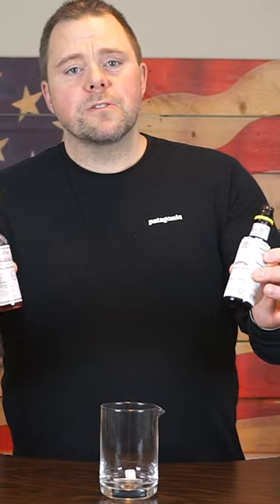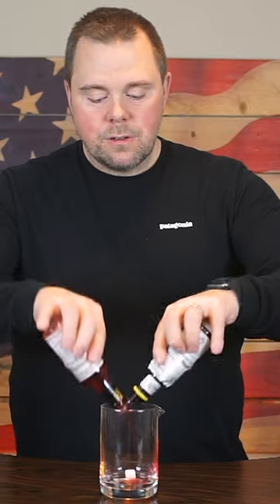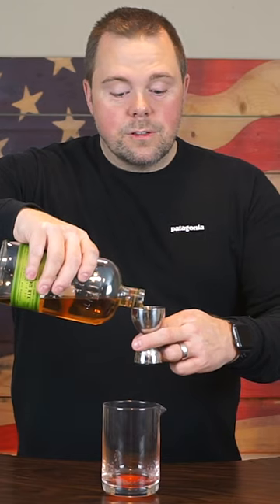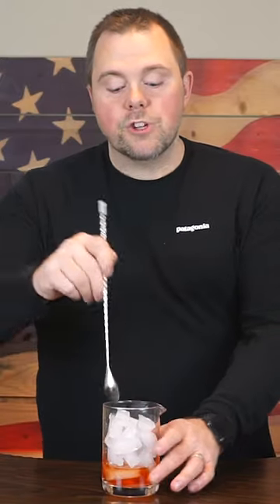Sazerac shorts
How to make a Sazerac? An Absinthe coated classic cocktail recipe. This cocktail has just the hint of absinthe without the memory loss.

1 sugar cube
3 dashes Peychaud's bitters
2 dashes Angostura bitters
muddle
2 ounces rye whiskey
add ice
stir
rinse glass with absinthe
pour excess absinthe back into bottle
strain into rinsed glass
lemon peel garnish

Cheers!

14-piece silver bar set
3-piece strainer set